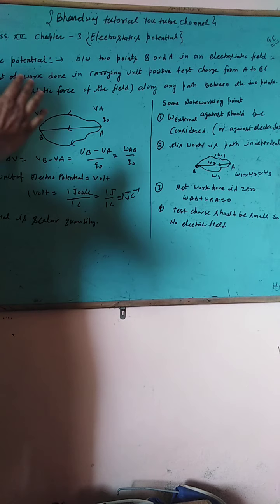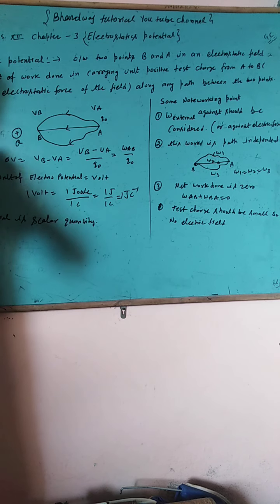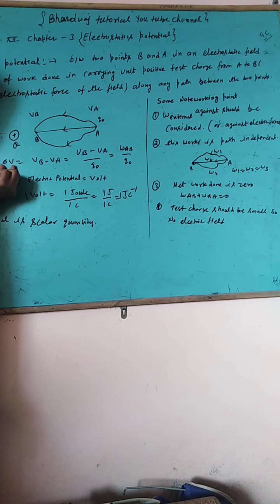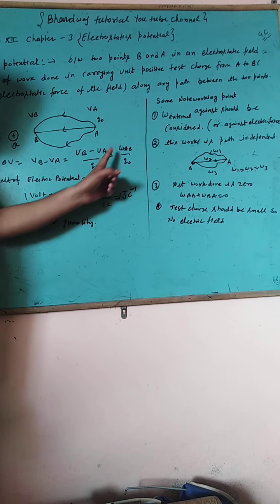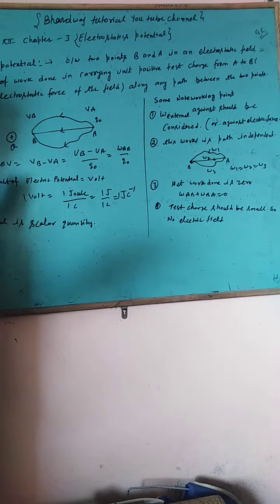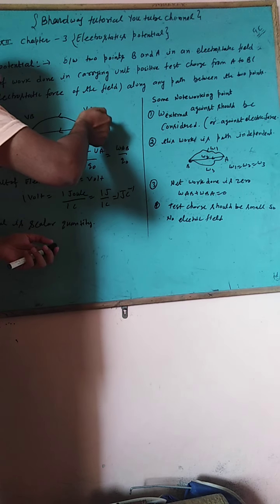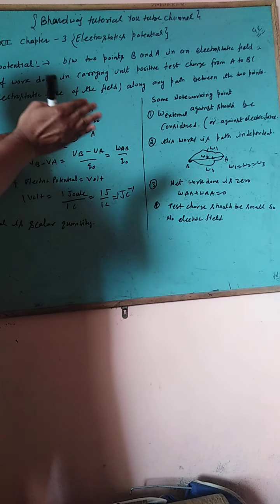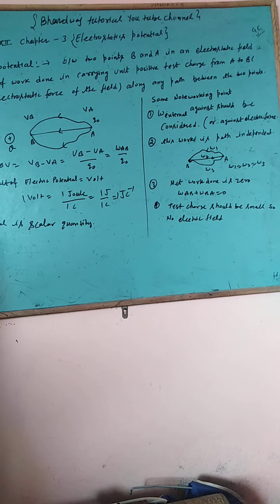Class 12th chapter 1C electrostatic potential by Ajay sir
Discuss potential and potential due to a point charge by Ajay sir